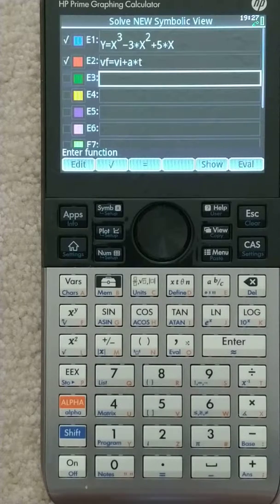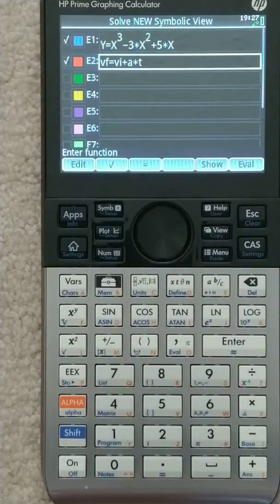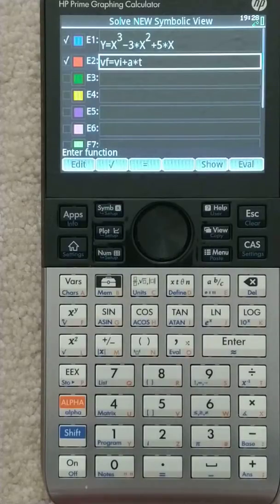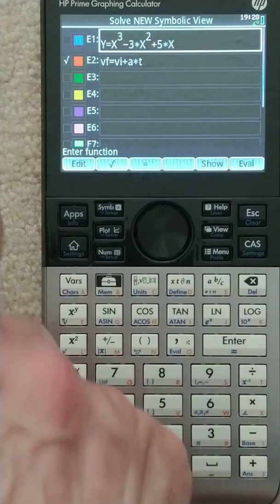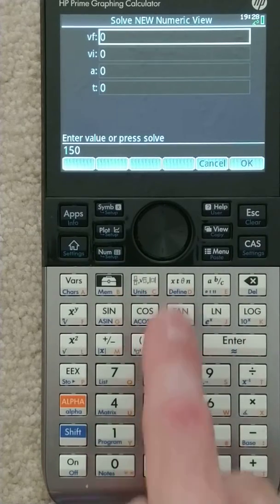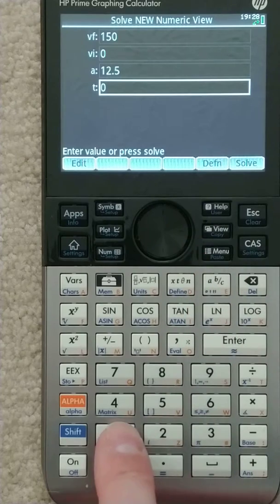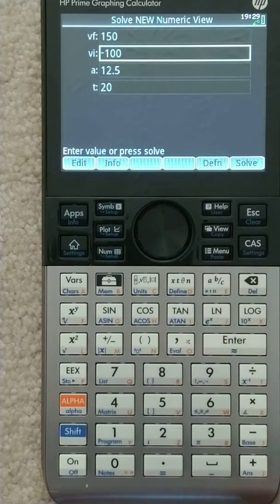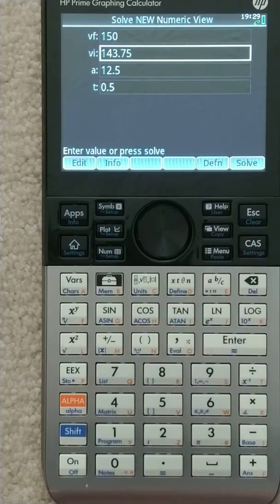HP Prime - Using the Solver App with custom, multi-character variables (Part 2)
How to use custom, multi-character variable names with the HP Prime solver app -- "Part 2" shows how to actually use the solver